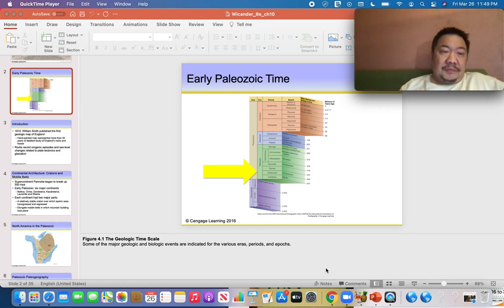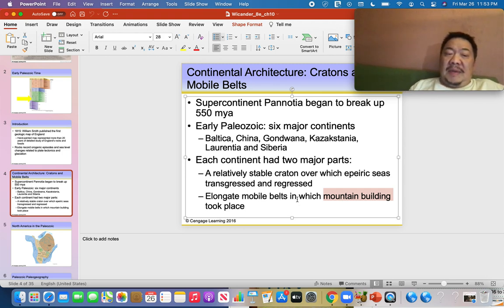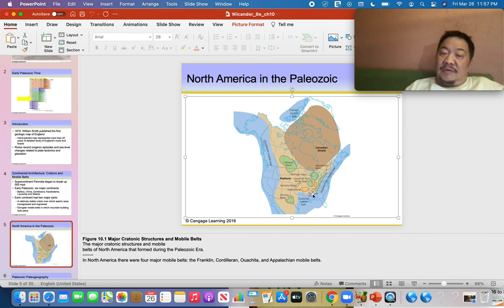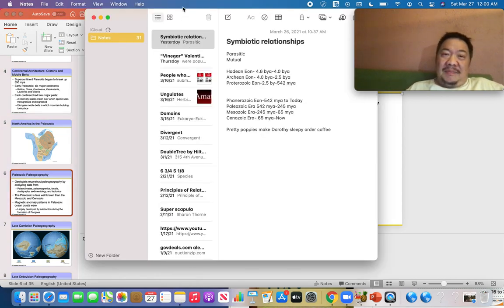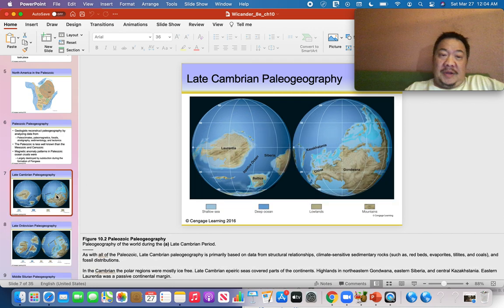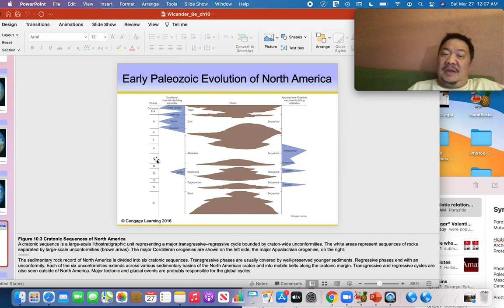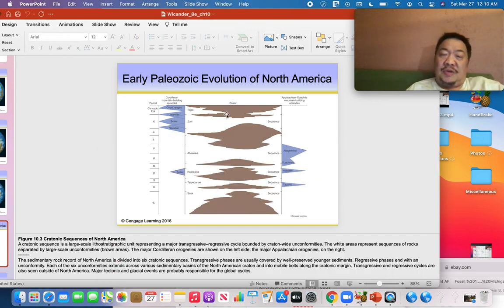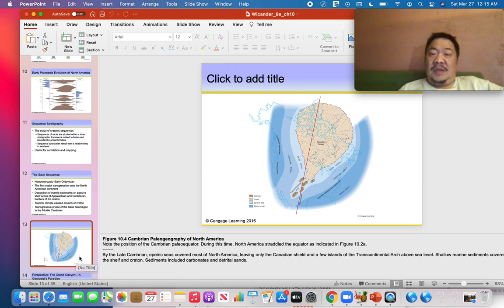Spring33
Early Paleozoic Era